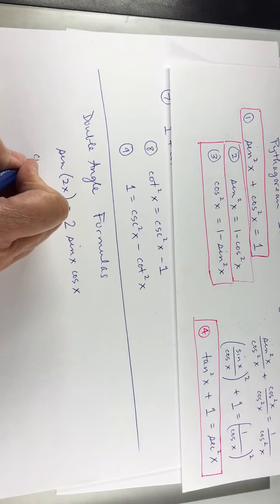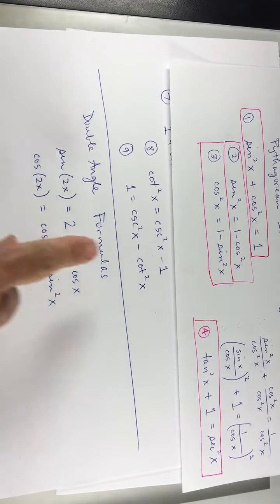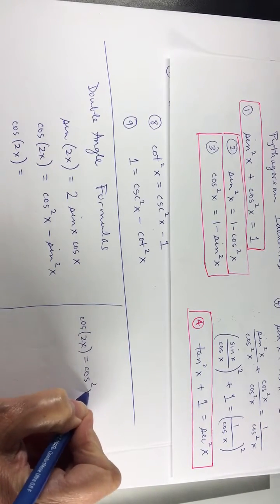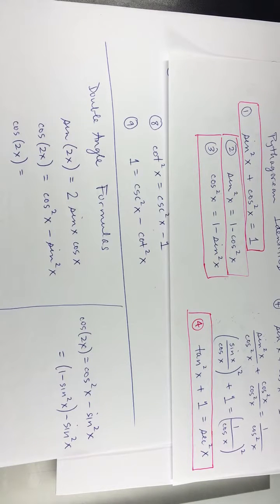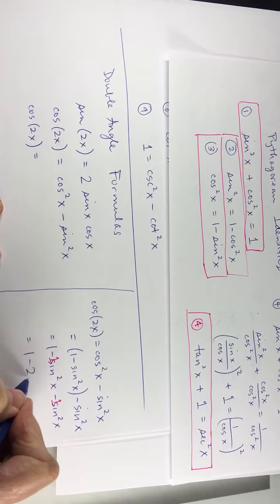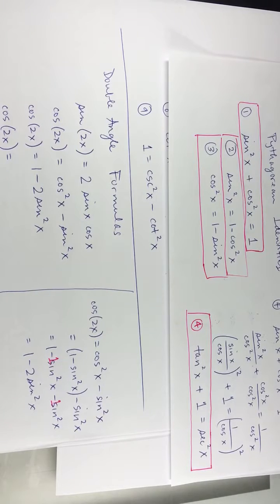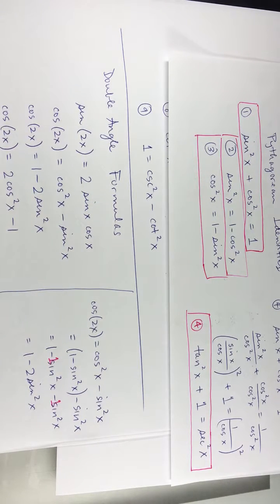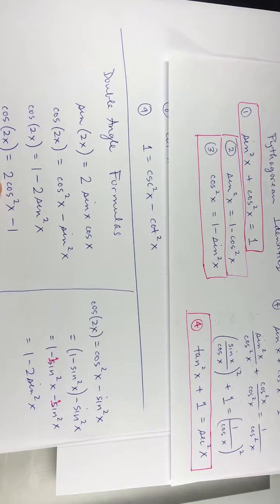Calc 2, review of trig identities, video 2 of 5